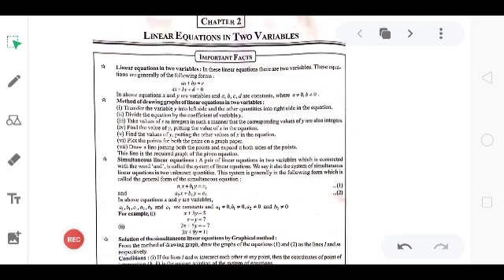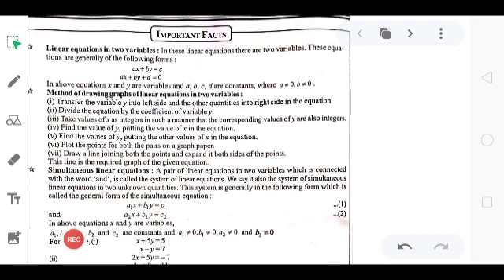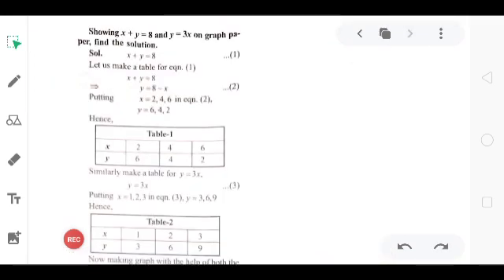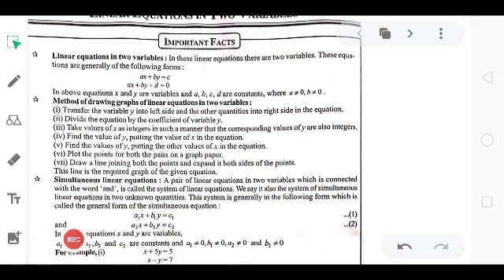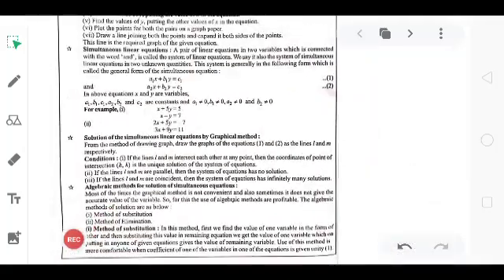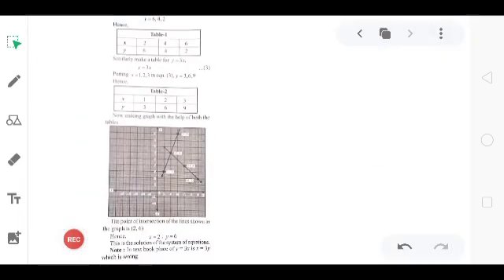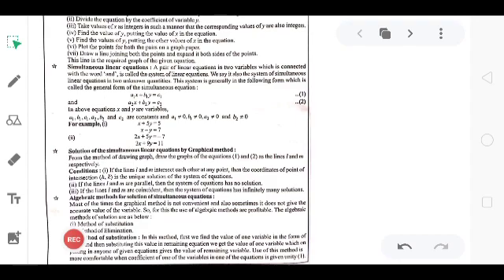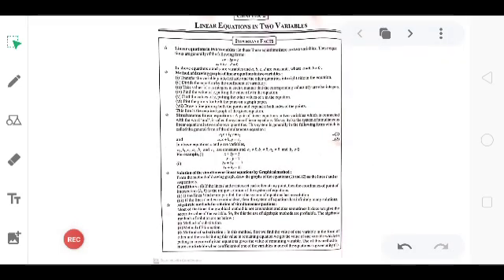Linear Equations in Two Variables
Chapter-2
CG-Board 😘🌹